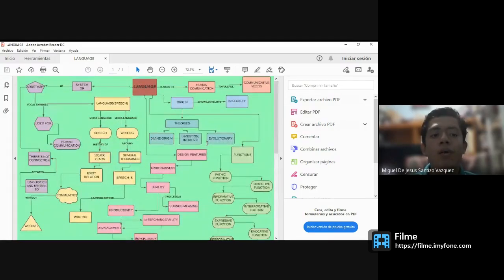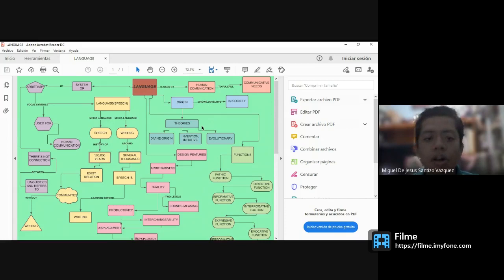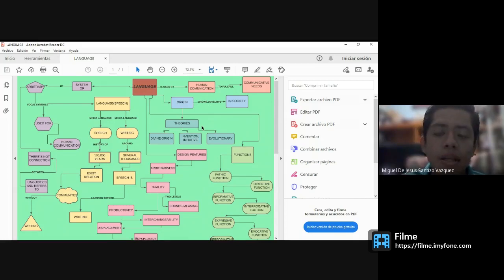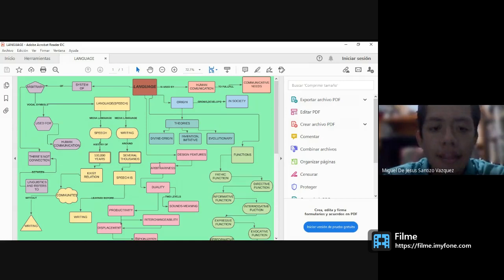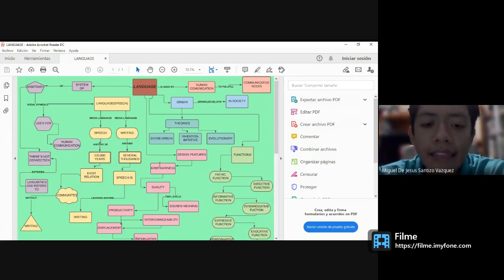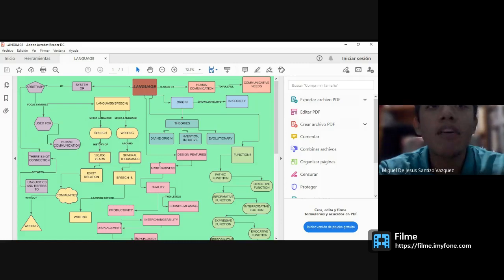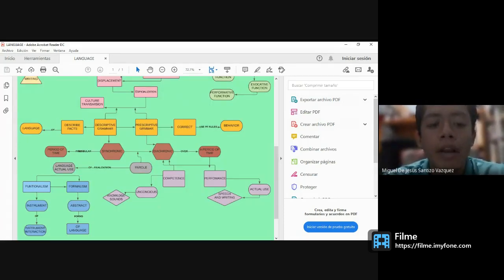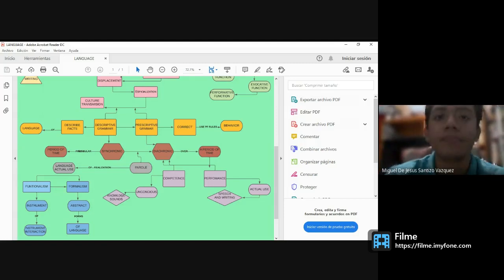2ND PART LANGUAGE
THIS IS THE SECOND PART OF INTRODUCTION OF LINGUISTICS